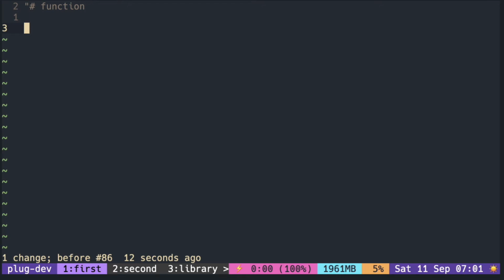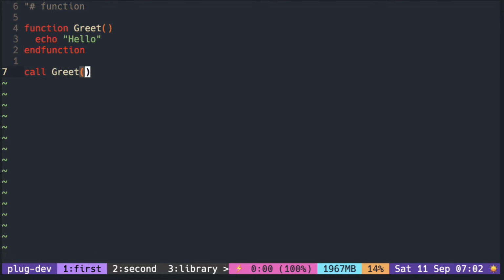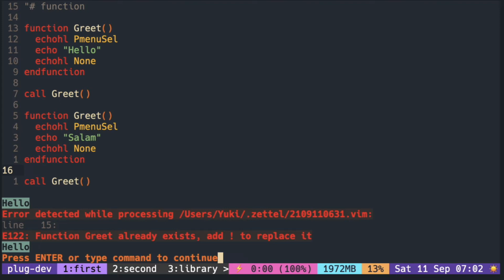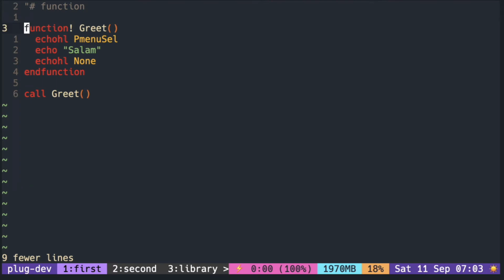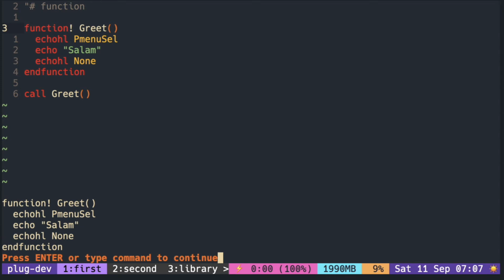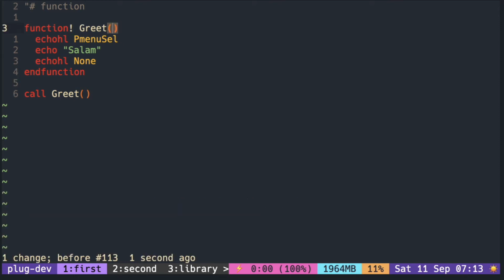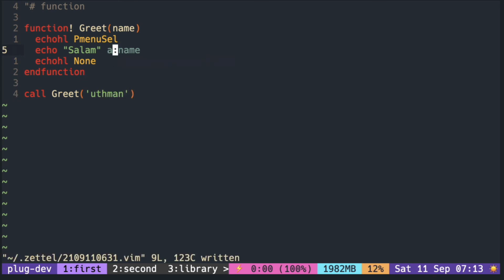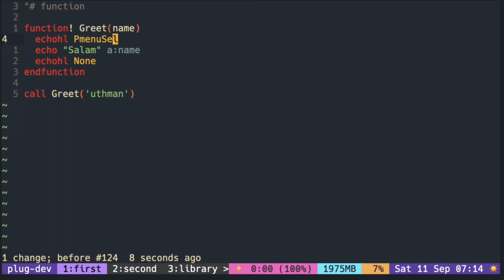Vimscript Tutorial: Function ( defining a new function )